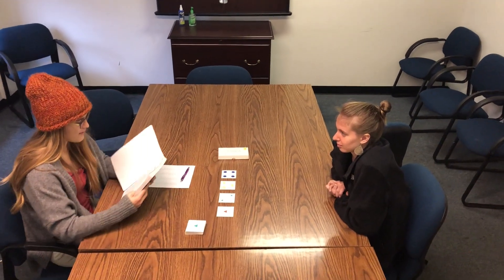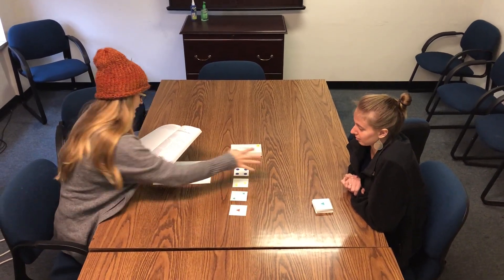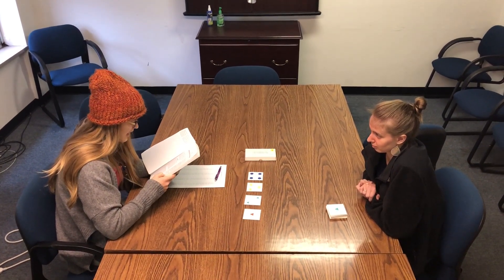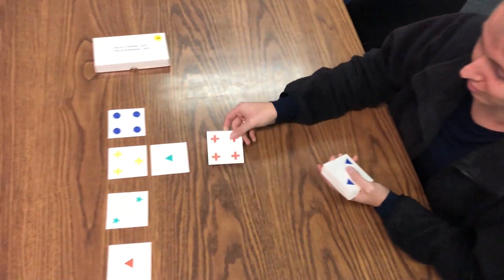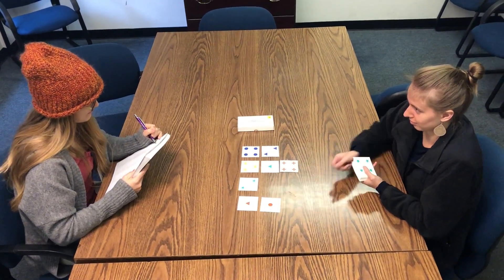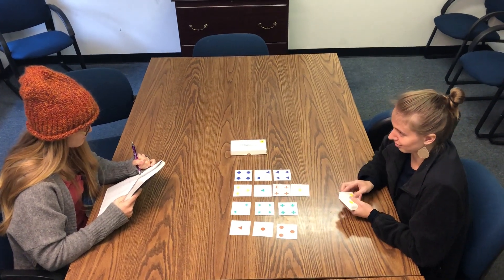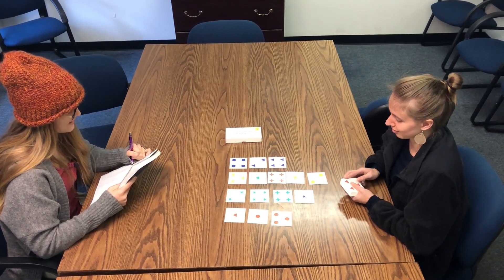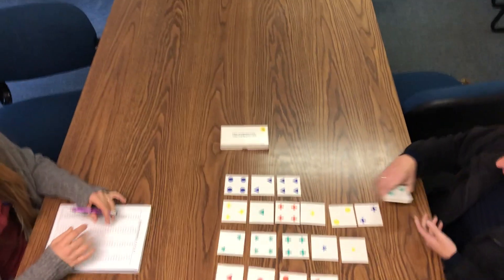Wisconsin Card Sorting Test - simulation.